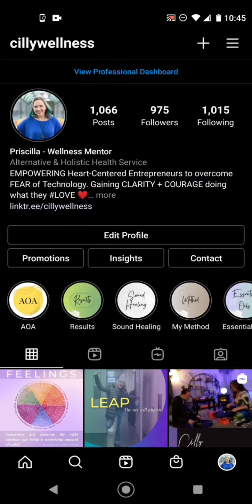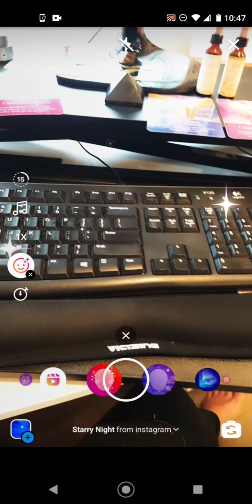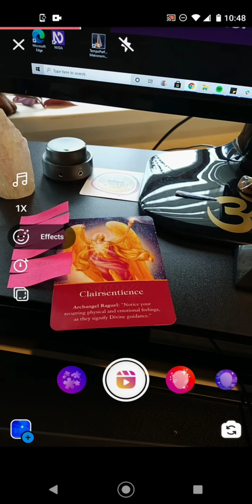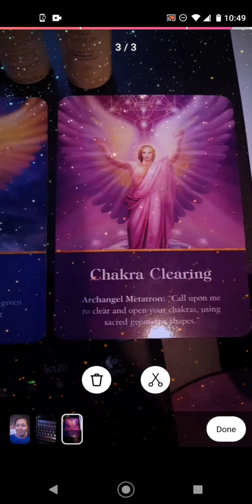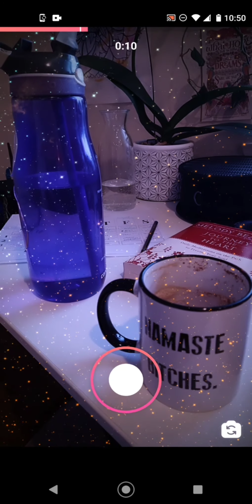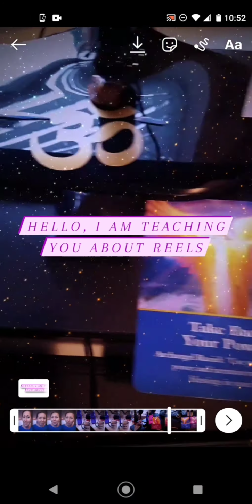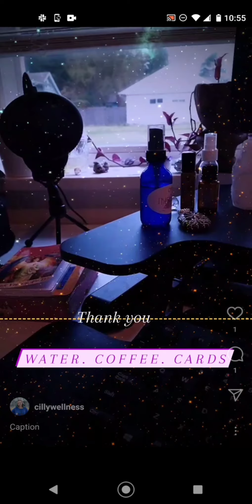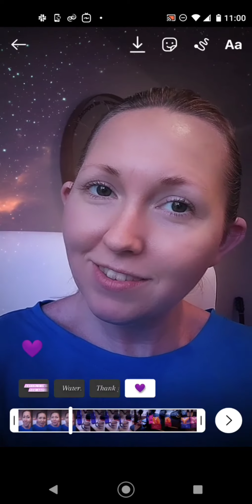Instagram Reels Tutorial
How to Instagram Reels